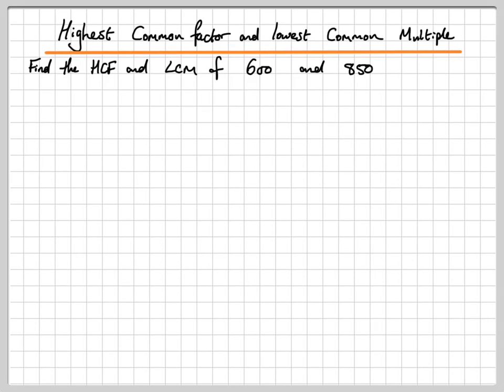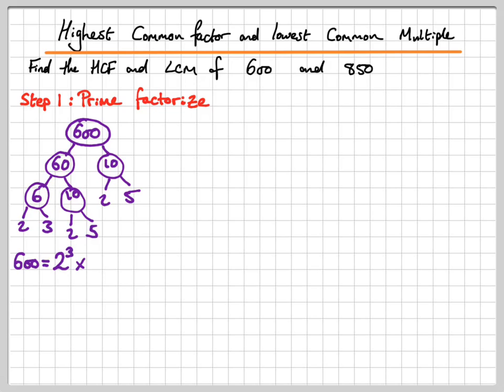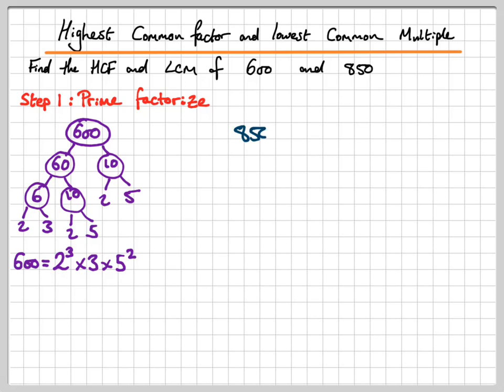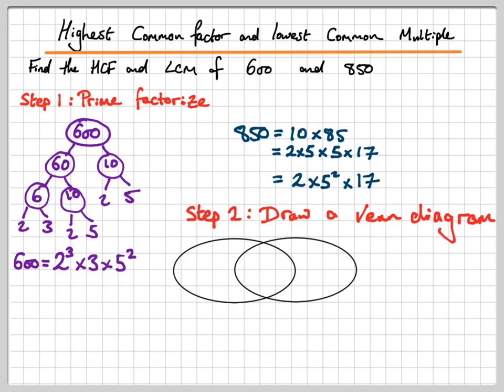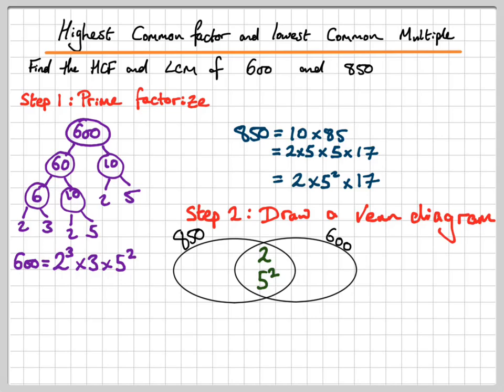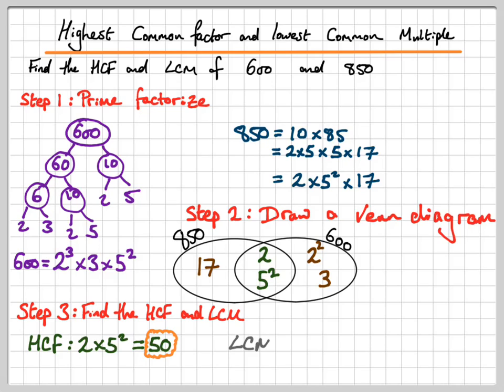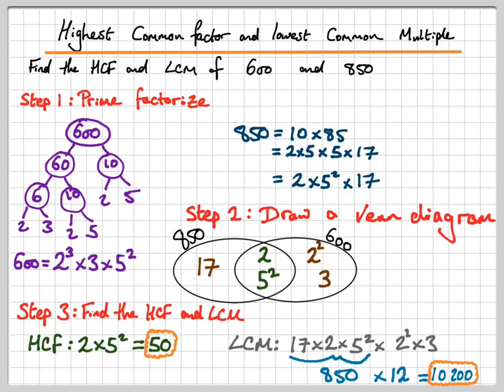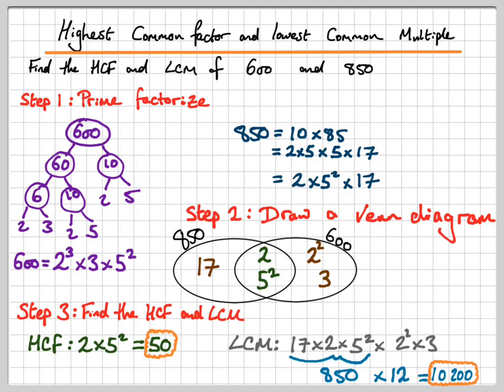HCF LCM and prime factors